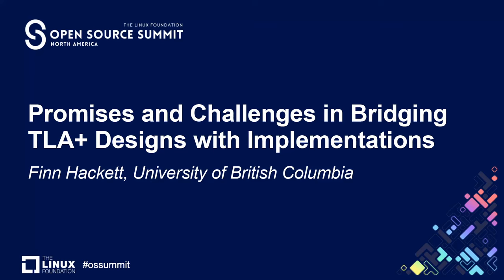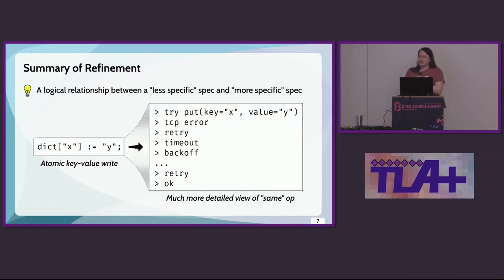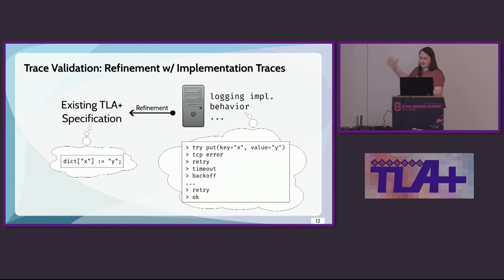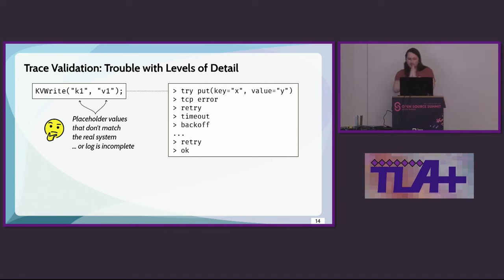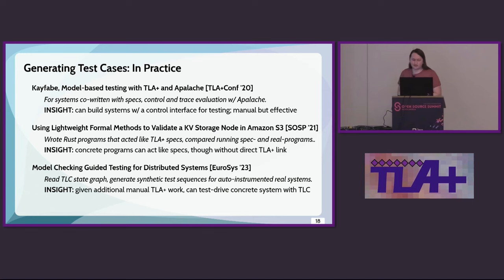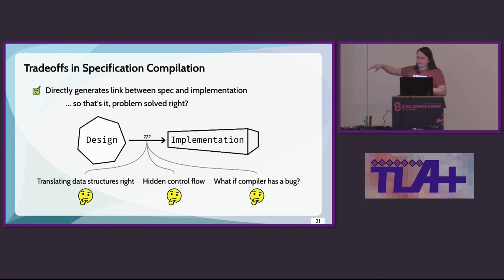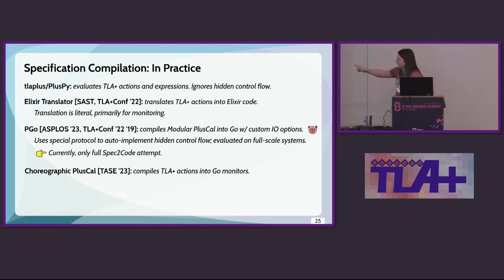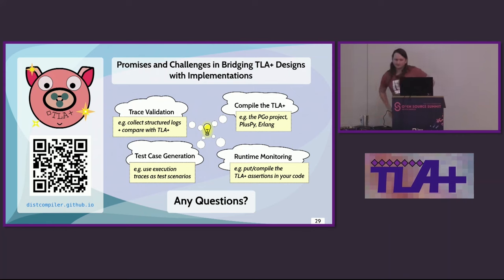Promises and Challenges in Bridging TLA+ Designs with Implementations Finn Hackett